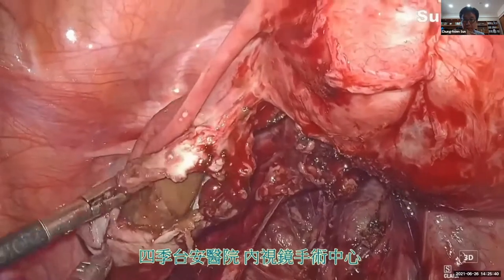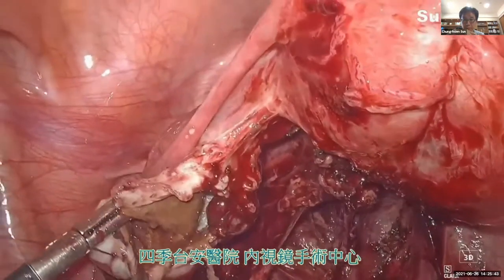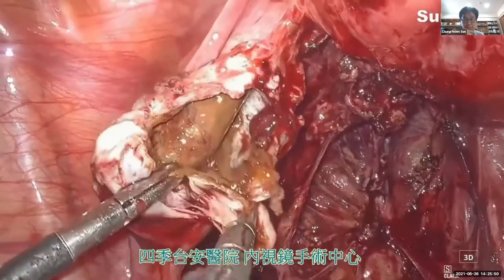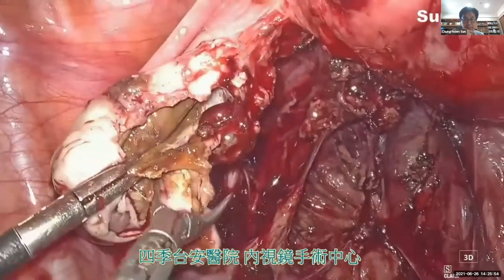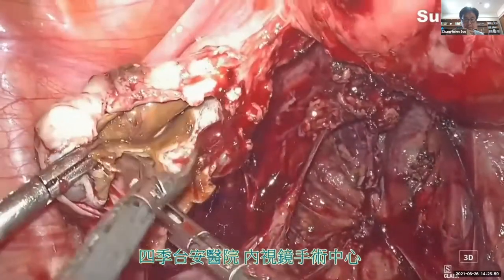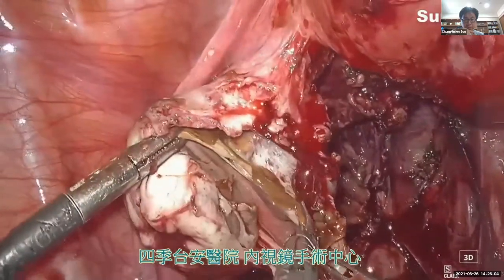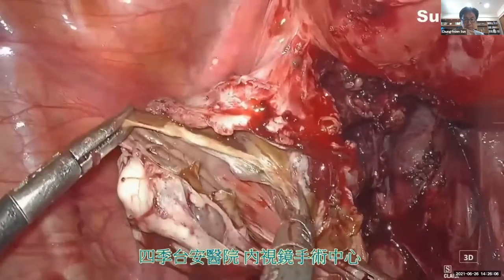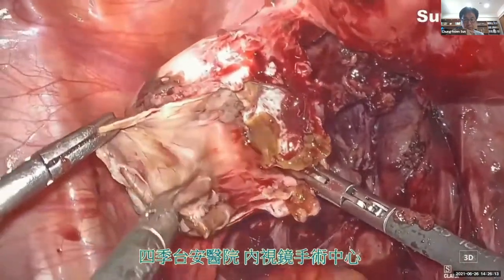Dr. Chung-Hsien Sun-Laparoscopic Management of Deep Endometriosis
2021 Intermediate & Advanced Gynea Laparoscopic Course
Date: June 28, 2021
Organizer: Obstetrical and Gynecological Society of Malaysia(OGSM)
In collaboration with: Gynecological Endoscopy Society of Malaysia(GESM)